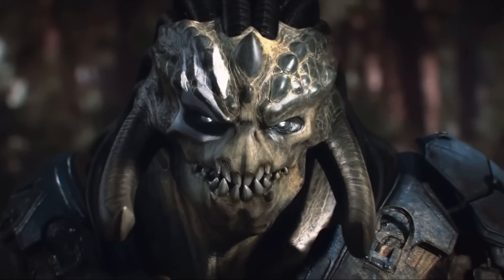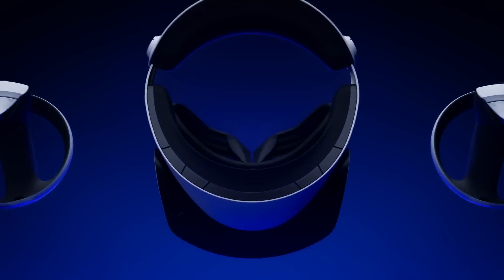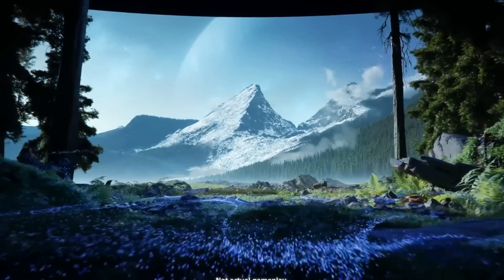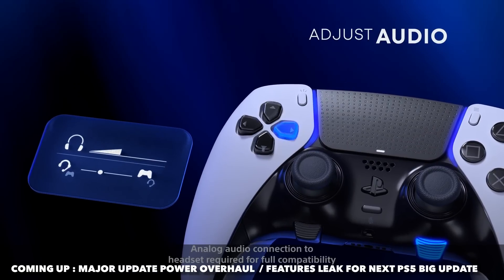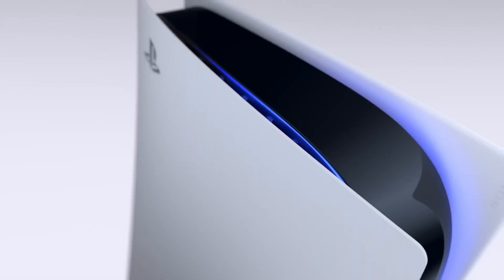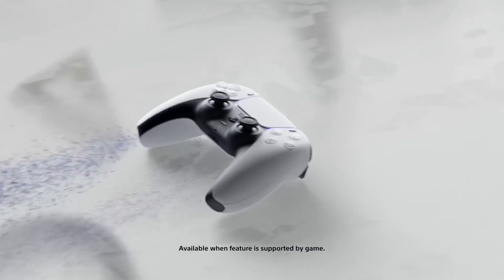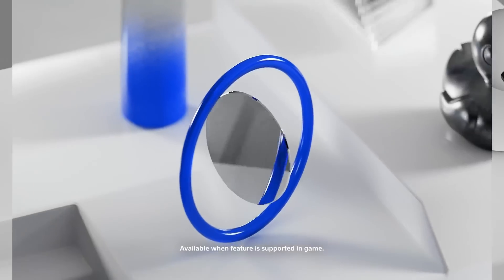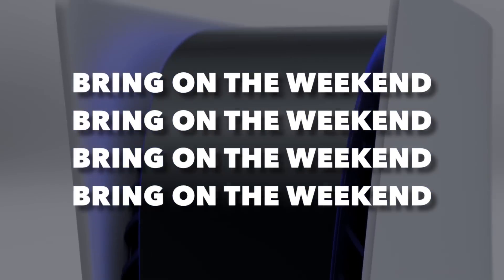PLAYSTATION 5 ( PS5 ) - NEW PS5 UPDATE NOW LIVE ! / GRAPHICS POWER OVERHAUL / DISCORD NATIVE INTEGR…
Channel Topics
- PS3 on PS5 Backwards Compatibility
- Discord PS5 Voice Chat
- Next PS5 Update 2023
- Next Playstation Event
- Dualsense Edge PS5 Update
- PSVR 2 Gameplay Reaction
- PS5 upgrades
- PS5 vs Xbox Series X
- PS5 Console
- PS5 Console Design
- PS5 Console Reveal
- PS5 Console Leak
- PS5 Console Look
- PS5 Console and Controller
- PS5 Controller leaks
- PS5 Launch day
- PS5 Release Date
- DualShock 5
- PS4 Pro Controller
- DualShock 4 Pro controller
- PS5 ( PlayStation 5 ) News Updates 2019
- PS5 Rumors
- PS5 Leaks 2019
- PS5 News
- DualShock 4 controller on PS5
- PS5 UI

100 Likes and I'll give myself a hug...